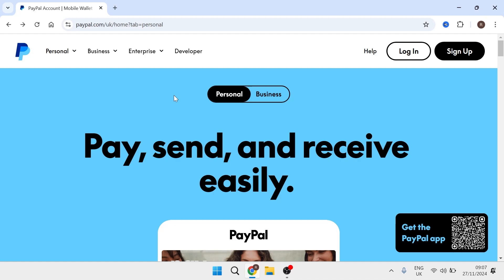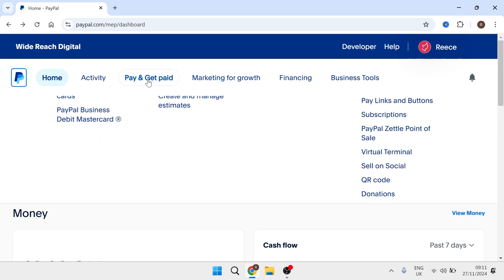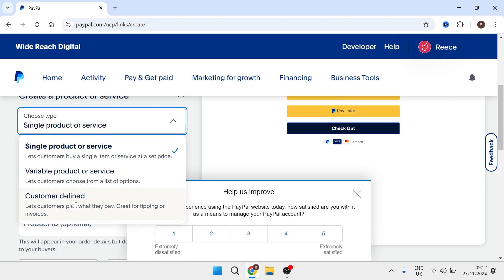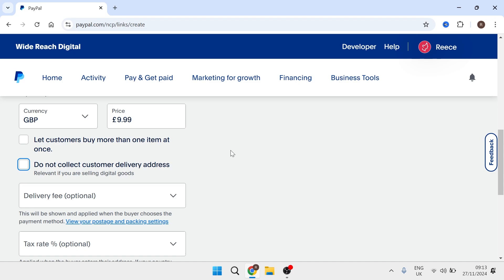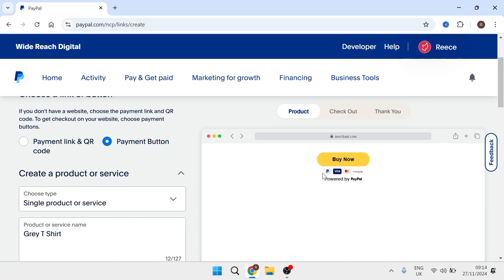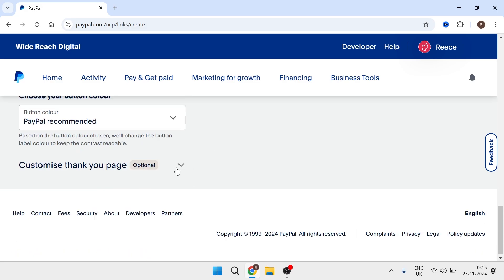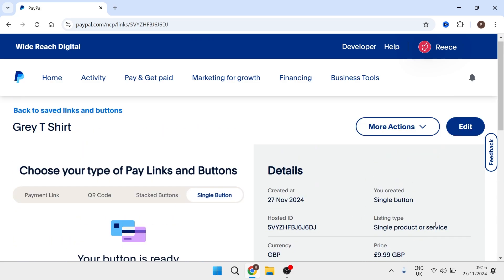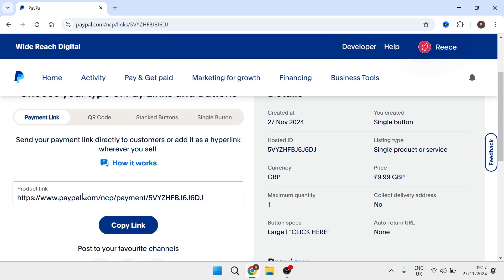How To Create Payment Button in PayPal & Add To Website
Creating a PayPal payment button for your website is an essential step to easily accept online payments. Generate the HTML code for your payment button directly from your PayPal account, customize it for specific products or services, and embed it into your site’s HTML code.